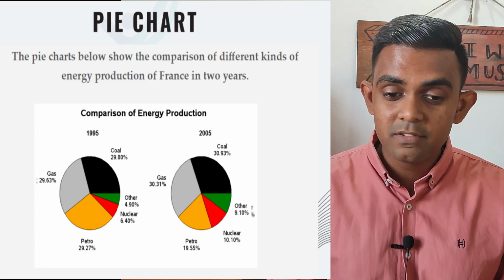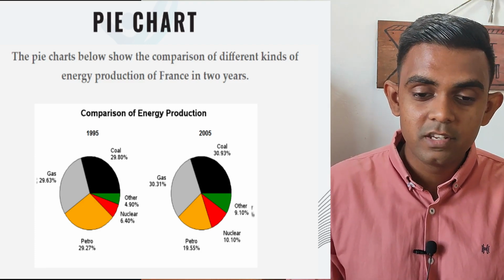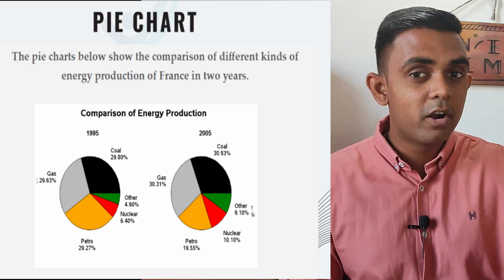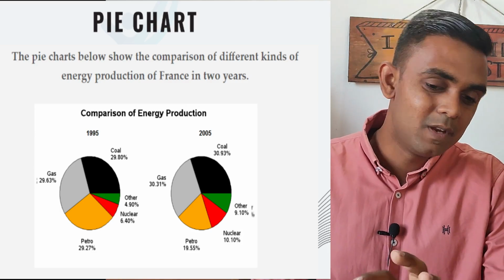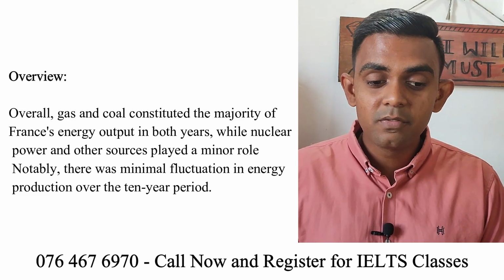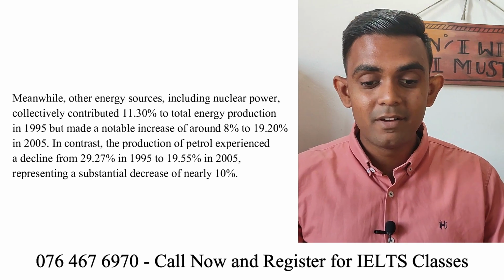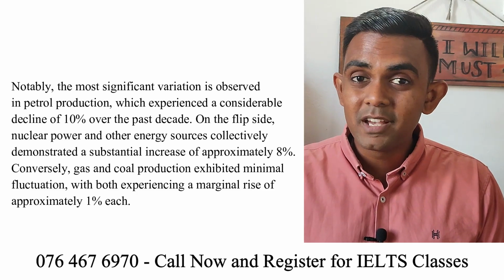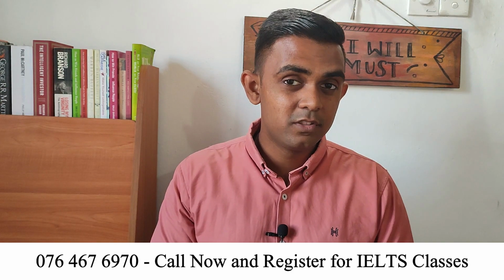Yum! Let's analyse Pie... Charts! | IELTS Writing - Part 1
REGISTER FOR 10-DAY IELTS CLASSES NOW!

Or get The Success Academy's IELTS Exam course for just 6990 LKR, covering all areas of the exam.